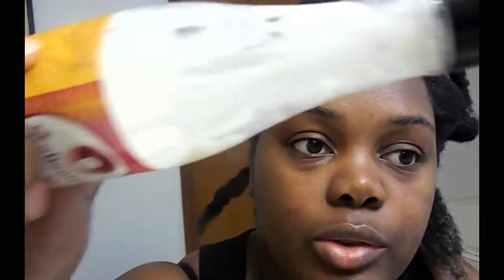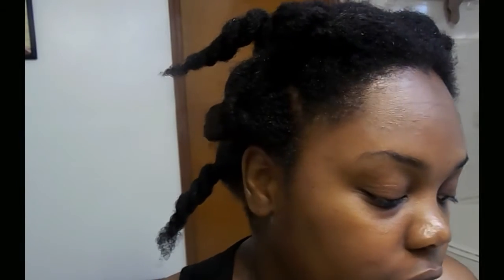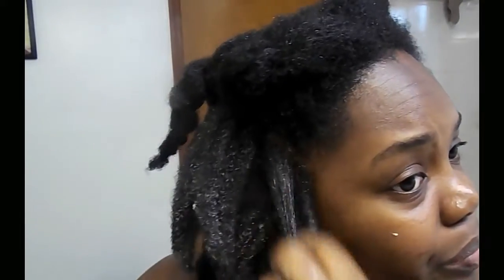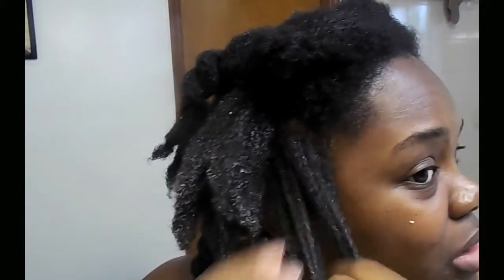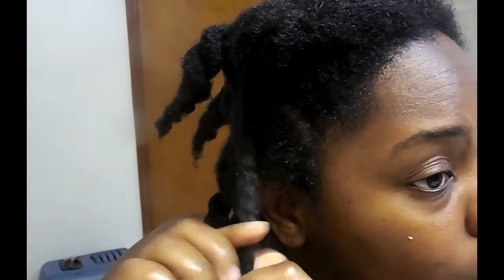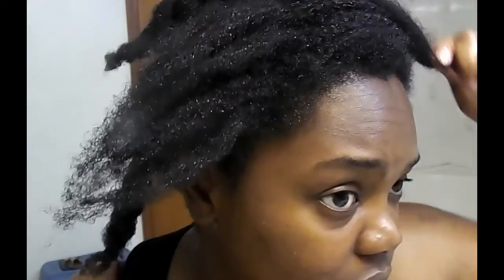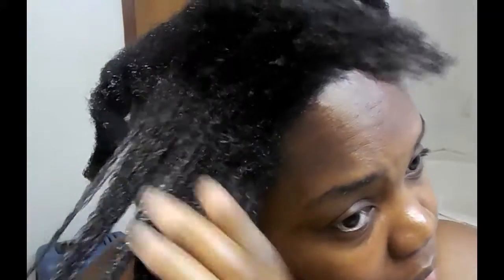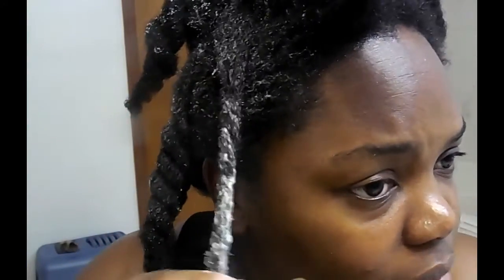4C NATURAL HAIR DETANGLING WITH SOULTANICALS KNOT SAUCE NAPPY LIFE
For Hair Growth
Continuous Spray bottle

Afro Kinky Bulk Hair